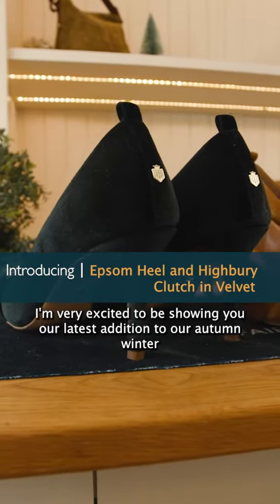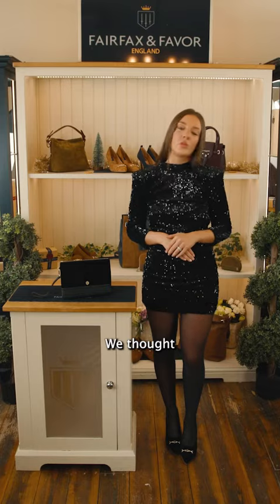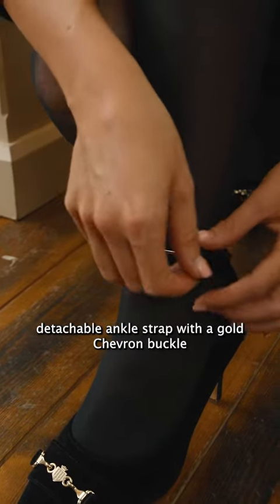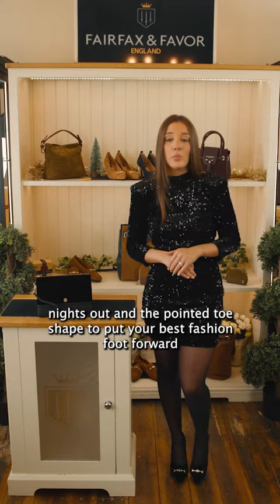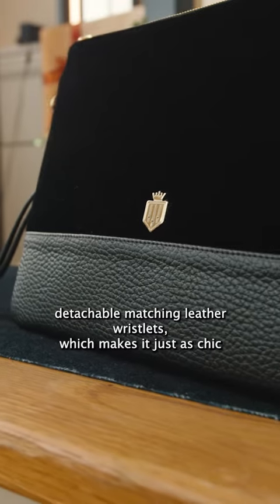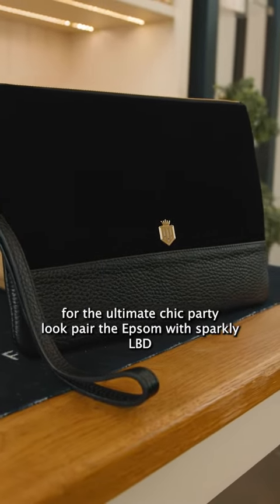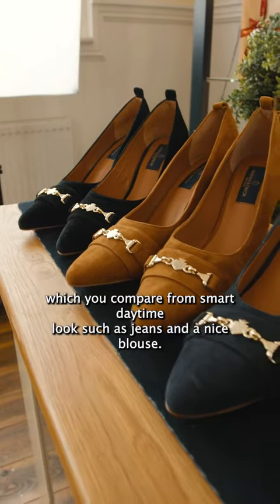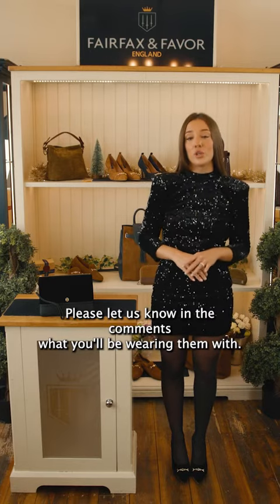The Epsom & Highbury in Velvet